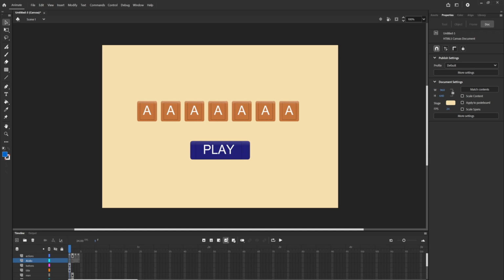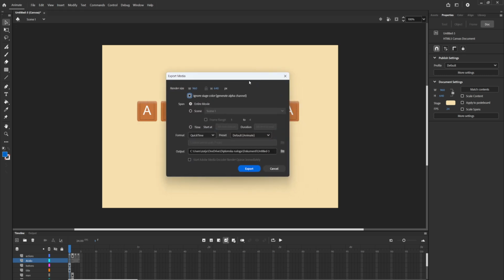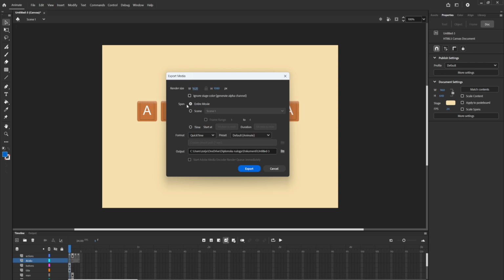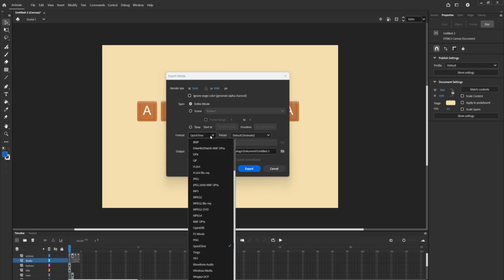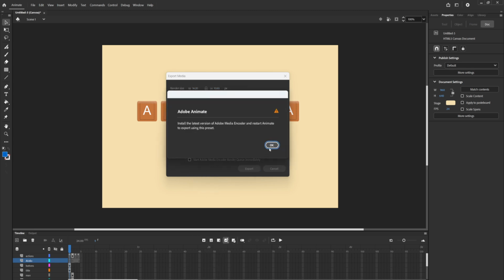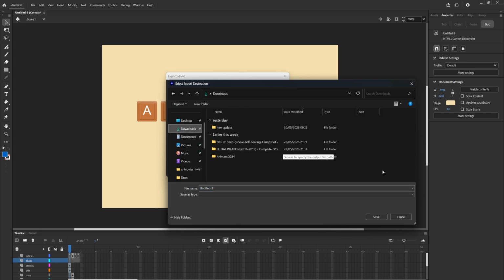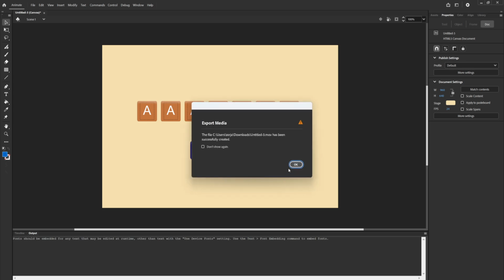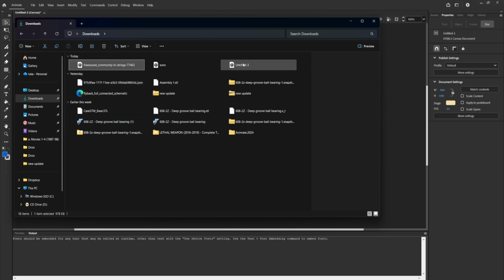How To EXPORT Adobe Animate To MP4 (QUICK & EASY) 2026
In this video, I'll show you how to export adobe animate to mp4. This is a full guide on how to save your animations from adobe animate in mp4 format in 2026. In case you've been trying to convert your adobe animate projects into mp4 videos, this is the video you need to see!